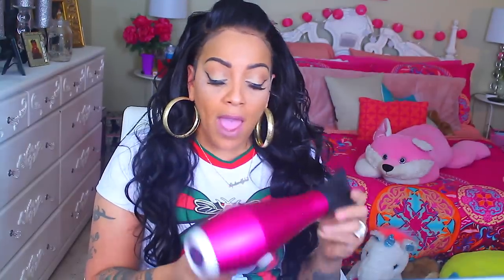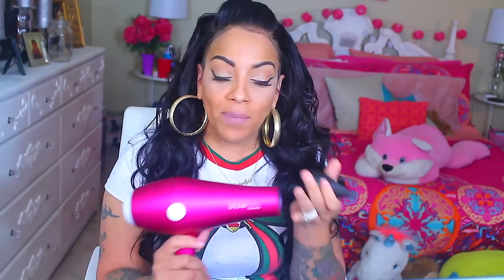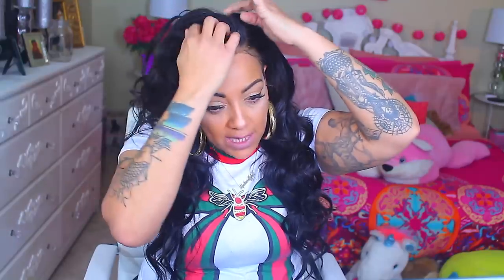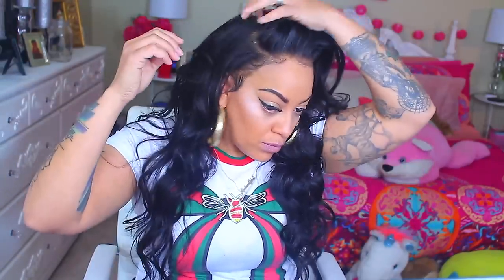LACE FRONT Wig INSTALL | NO GLUE, TAPE OR GEL! ISSA LOOK GIRL feat Cynosure Hair ALIEXPRESS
Lace frontal wig install  no glue, tape of gel, issa look easy beginners wig application affordable virgin hair Cynosure Hair aliexpress store. how to get your wig to look natural like its growing from your scalp Muffinismylovers

PRO BLOW DRYER
I received this product complimentary from Blowpro.

WRITE OR SEND US LOVE GIFTS TO:
Muffinismylovers

SOME OF MY FAVORITE SITES